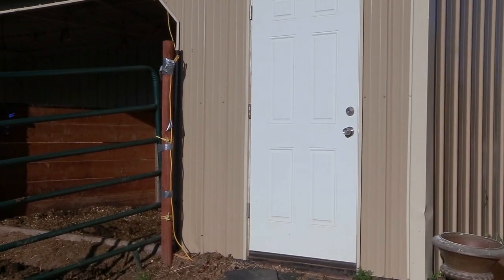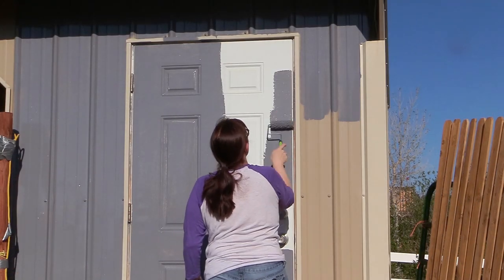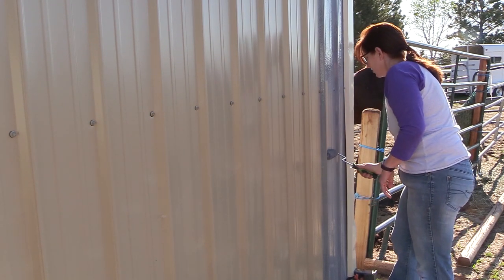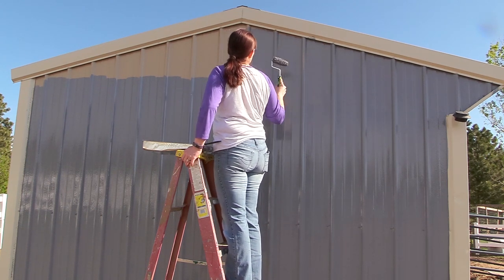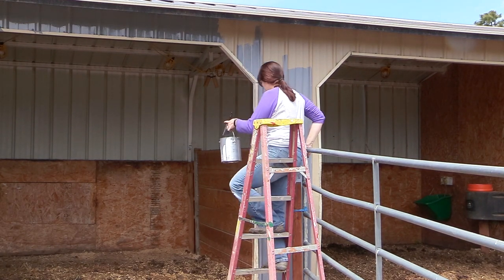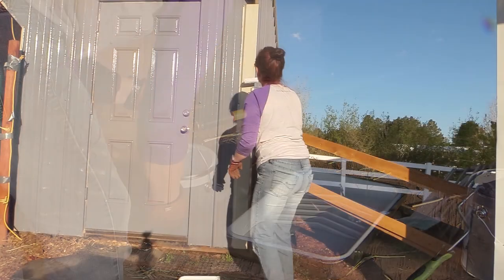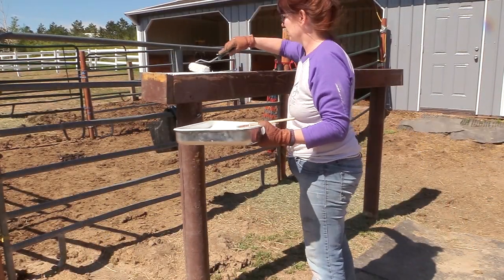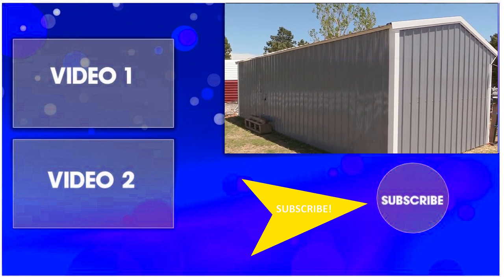Weekend Barn Makeover - Painting My Barn With Rustoleum Paint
We are going to be painting the exterior of our house soon, and the color is way different than what our barn is. And since I can't replace my barn, I decided to see if I could paint it. It isn't wood, it's metal. And since I had such good luck with painting my horse trailer with Rustoleum paint, I thought I would see if I could paint my barn with it.
I did a little bit of prep work, mainly wiping off the dust, and then I got to work painting. It went surprisingly well, and fast!
On Saturday I painted  the main color which is called Smoke Gray. Then after letting it dry overnight, on Sunday I painted all of the trim High Gloss white.
I'm not going to lie, I was a little worried at first. But after I painted the trim, it was beautiful! I am so happy I decided to do this! And the Rustoleum worked great on the metal.
It took about 2 gallons for the barn itself, and then about 1/2 gallon  of paint for the trim. I was able to paint my barn for less than $100.00!
And after I get my house painted, I am going to build some new paddock fences for my horses, be sure to subscribe to my channel so you can see how I get that project done!